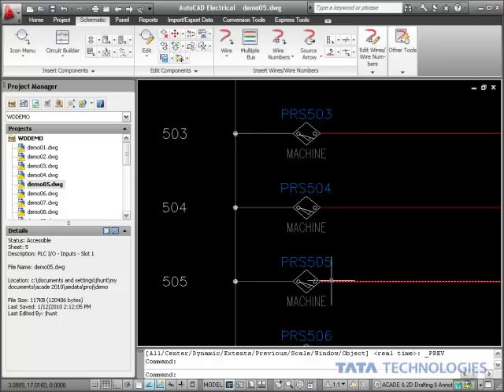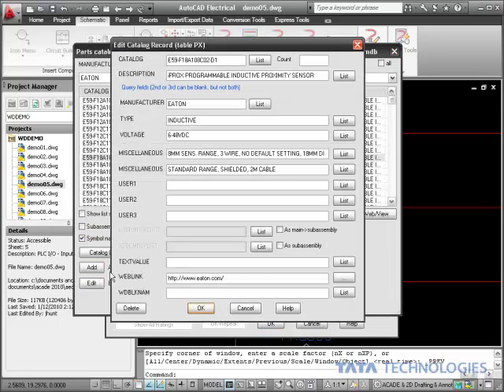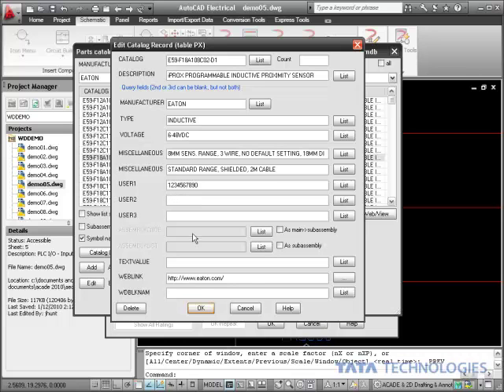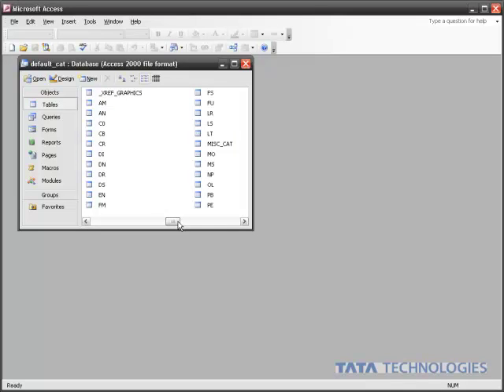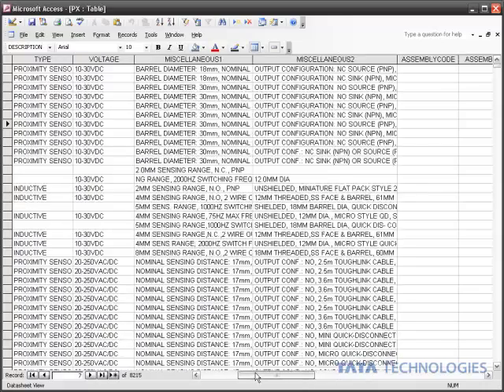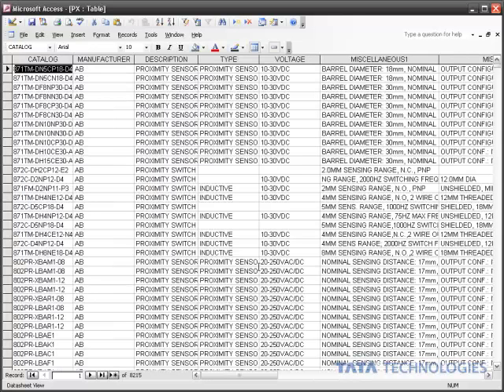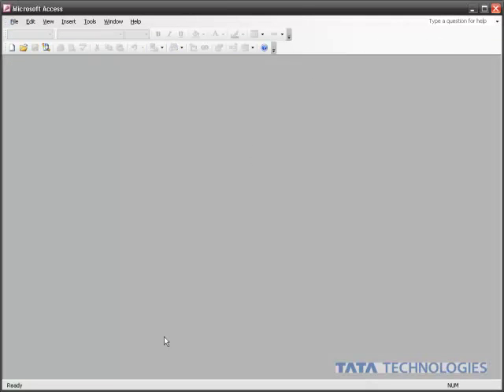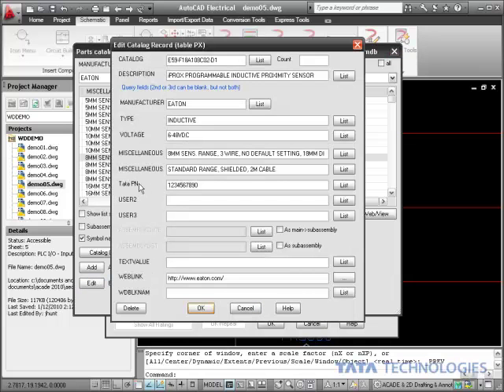AutoCAD Electrical Change Catalog Headers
Tata Technologies presents Autodesk AutoCAD Electrical - Change Catalog Headers